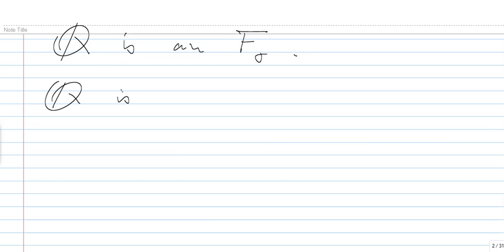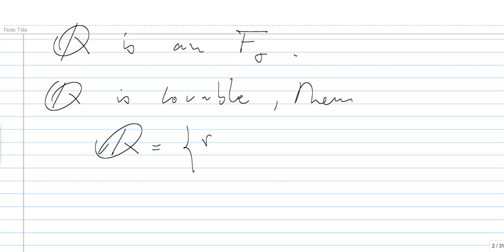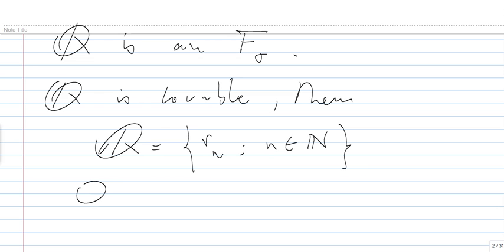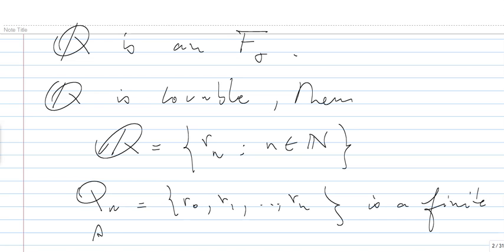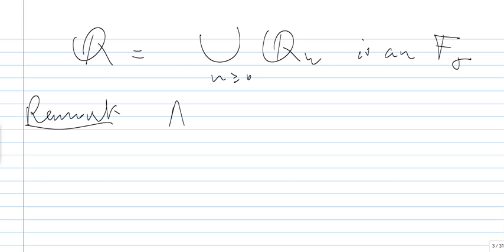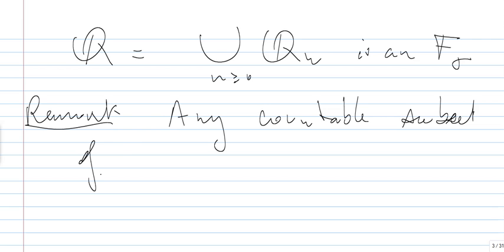Topology on Real Line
Topology on the Real Line